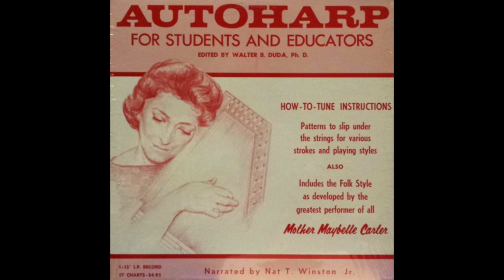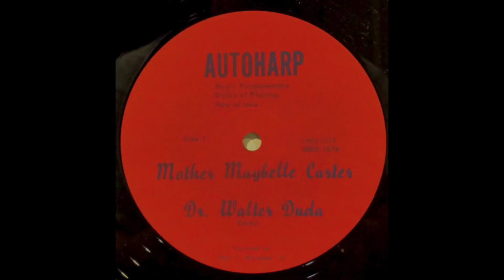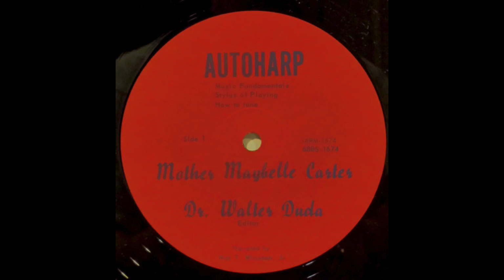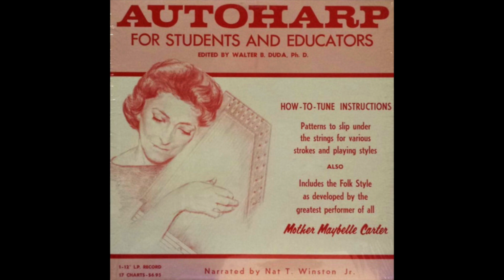Autoharp for Students and Educators (1960s LP) - 1: Introduction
Hourlong course in the form of a vinyl LP on tuning and playing an autoharp in the style of Mother Maybelle Carter, who makes a guest appearance on the record. Edited by Dr. Walter B. Duda and narrated by Dr. Nat T. Winston, Jr.